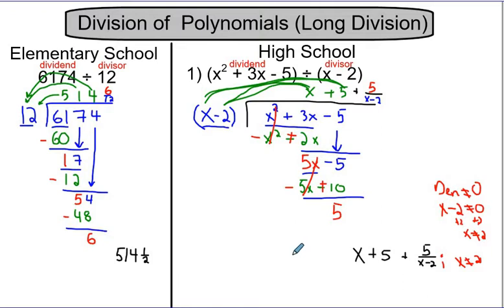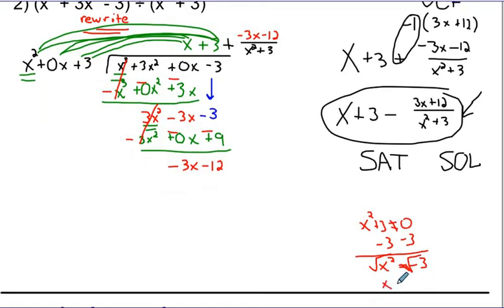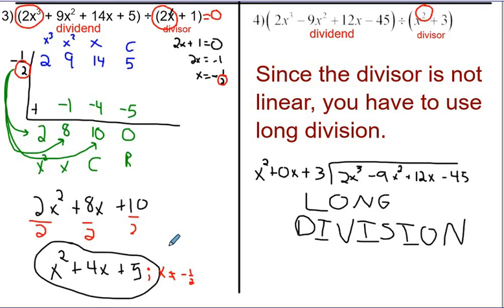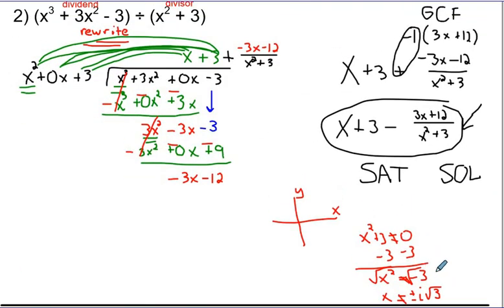04.1e - Examples - Polynomial Functions - Finding Domain Restrictions for Polynomial Division